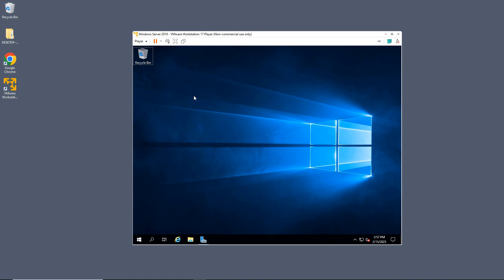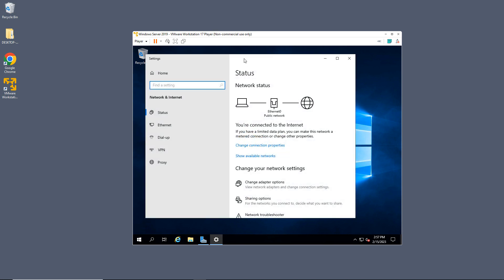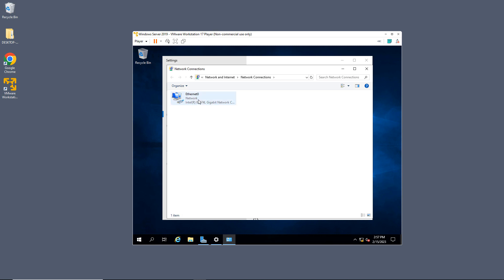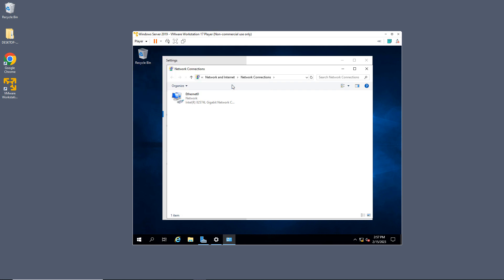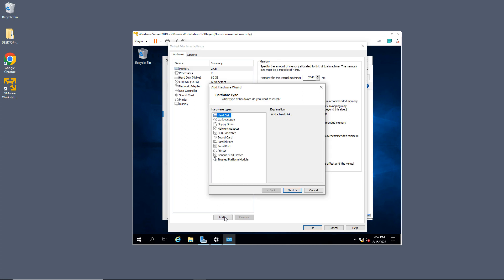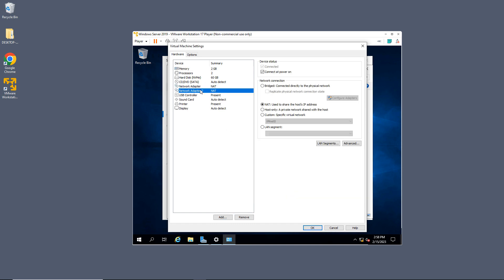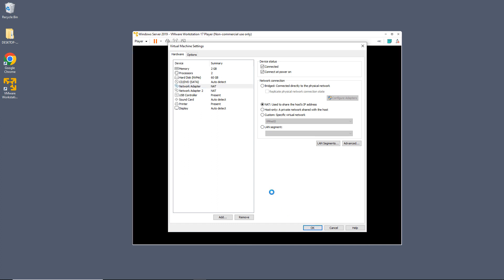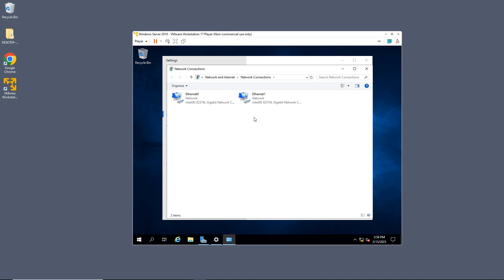How to add a second network card in a VMWare Workstation Player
Professor Robert McMillen shows you how to add a second network card in a VMWare Workstation Player.